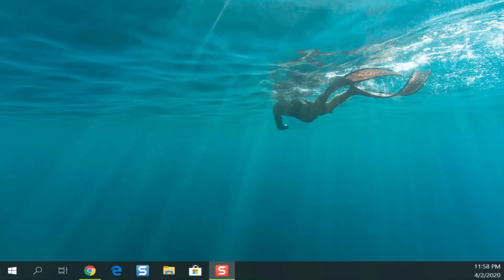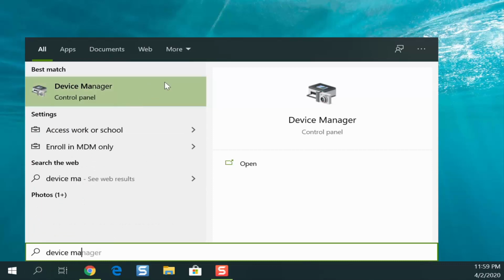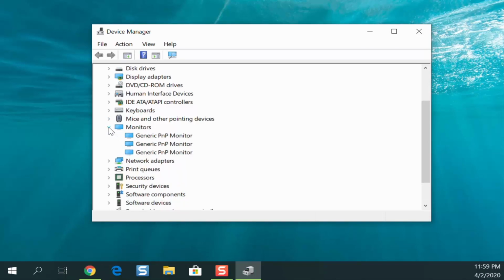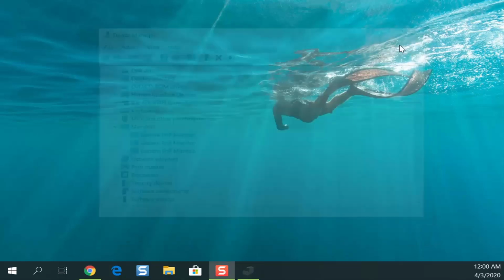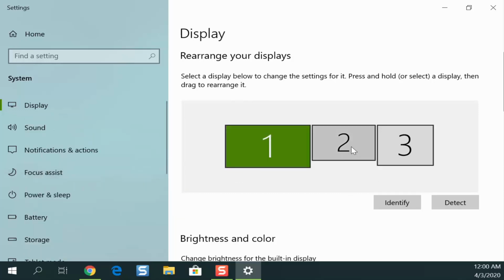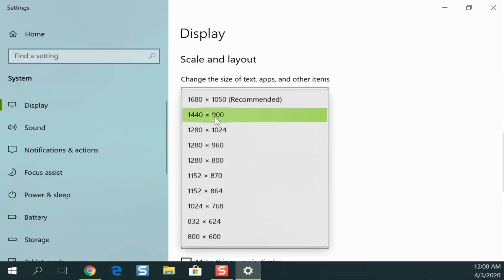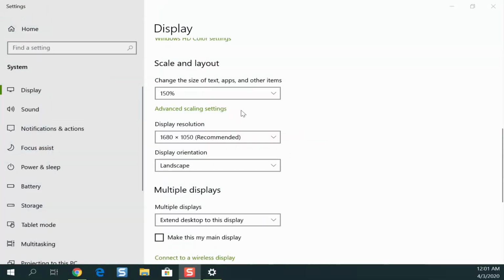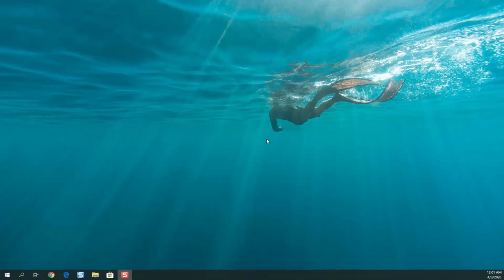How to fix screen resolution problem in windows 10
In this simplified video tutorial I'm going to show how you could solve the problem of screen resolution which you might be facing when using laptop screen or external screen/Monitor with windows 10
link to the video of how to install missing drivers (please be aware that due to a tech issue the intro is loud)